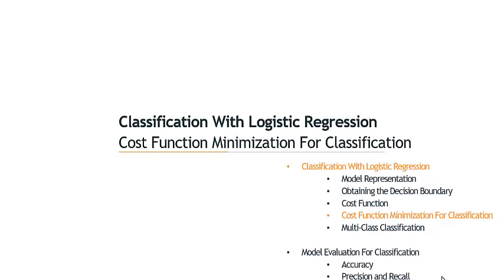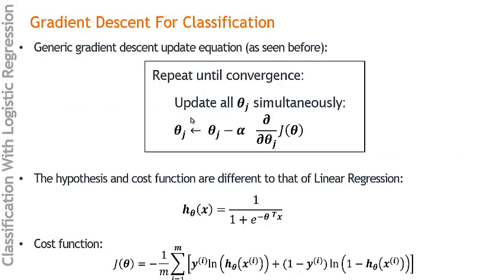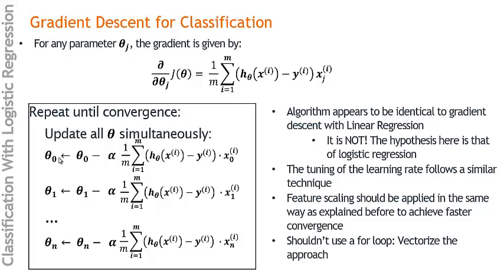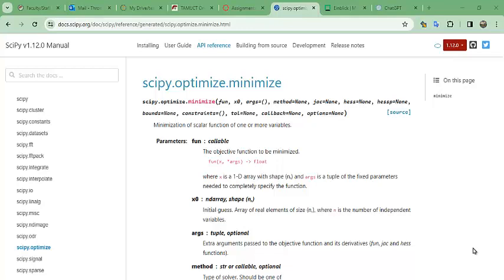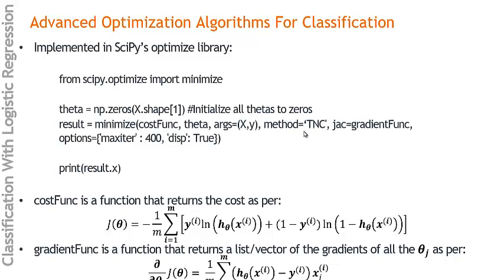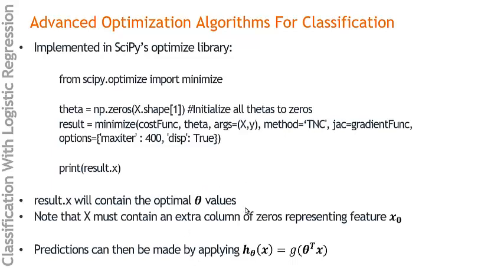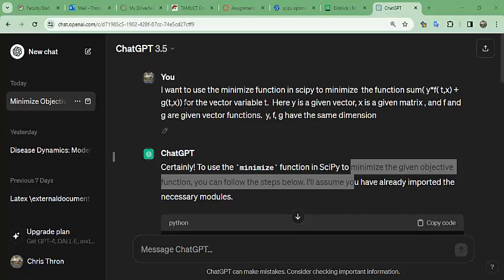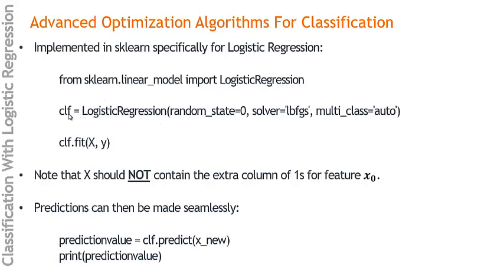Logistic regression: cost function minimization for classification